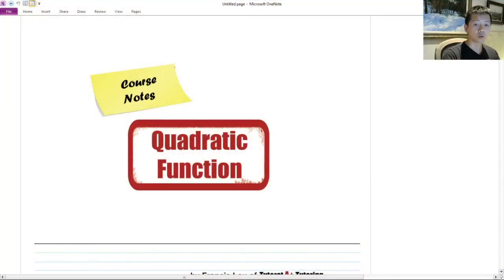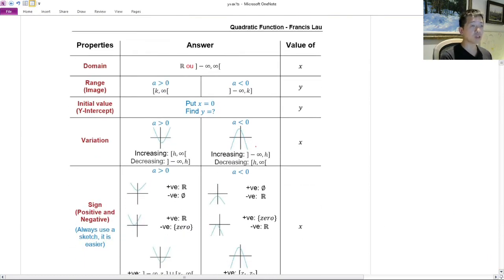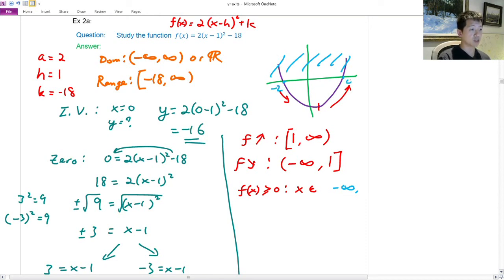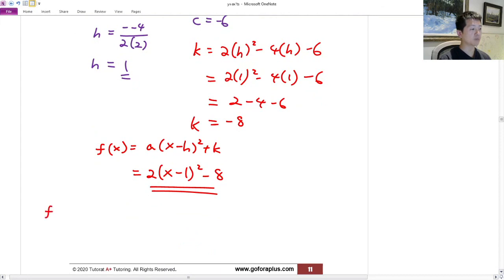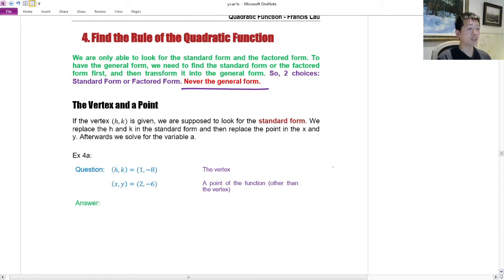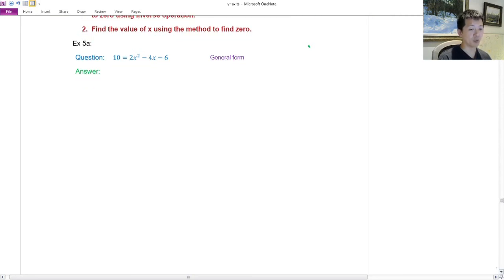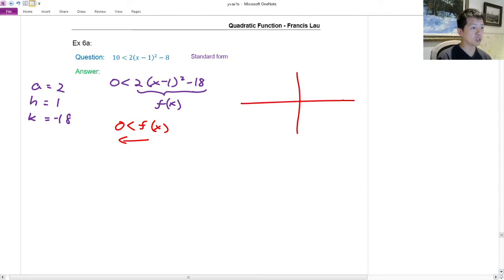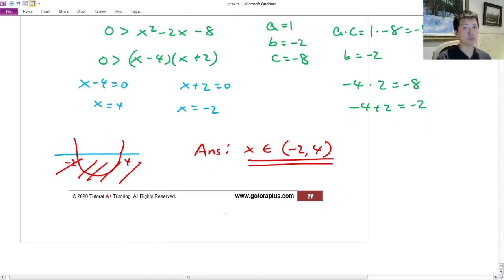Quadratic Function Parabola - Grade 10 Secondary 4 Science Option from Quebec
The Quadratic Function (Parabola)
Standard form
General form
Factored form
Transform from standard form to general form
Transform from standard form to factored form
Transform from general form to standard form
Transform from general form to factored form
Transform from factored form to standard  form
Transform from factored form to general form
Sketch of the quadratic function
Solve the equation of the quadratic function
Solve the inequality of the quadratic function
Find the rule of the quadratic function

0:00 - Intro
0:04 - The Quadratic Function (Parabola)
14:40 - Sketch of the quadratic function
23:32 - Transform from standard form to general form
25:06 - Transform from standard form to factored form
27:29 - Transform from general form to standard form
33:58 - Transform from general form to factored form
39:29 - Transform from factored form to standard form
40:54 - Transform from factored form to general form
41:41 - Find the rule of the quadratic function
53:29 - Solve the equation of the quadratic function
1:02:42 - Solve the inequality of the quadratic function